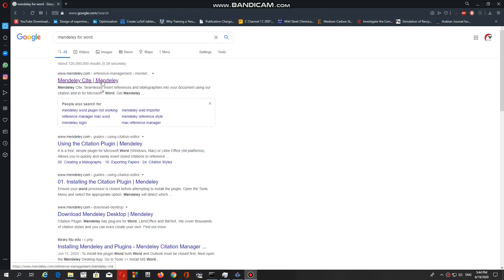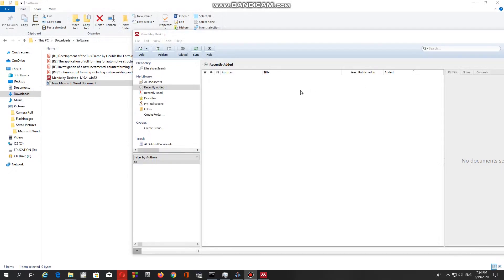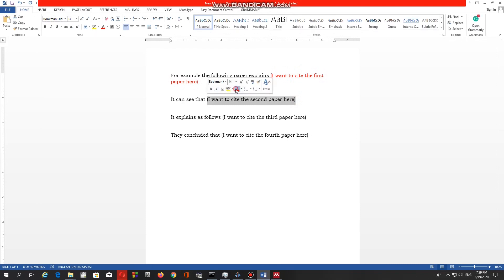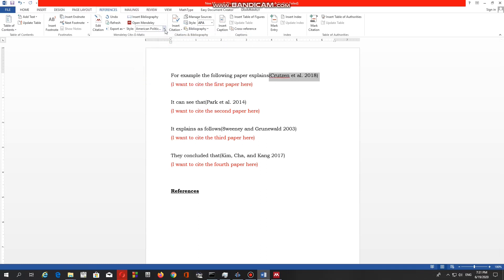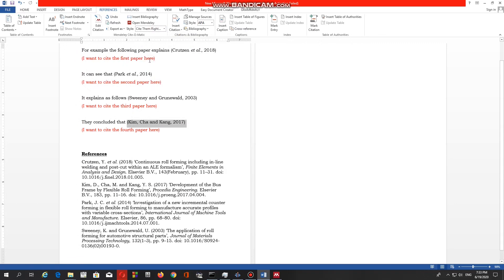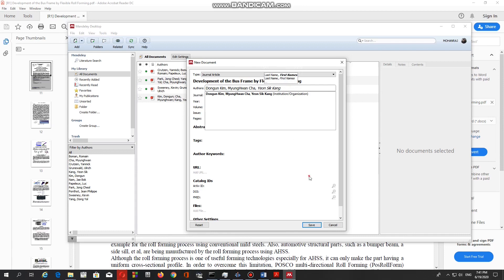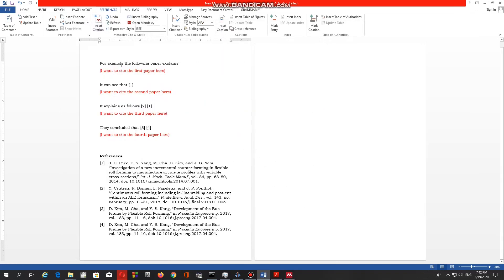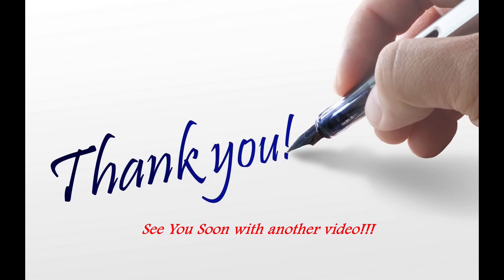How to make citations easier in Microsoft word document using Mendeley software.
This video will be helpful for making citations/references in your research article or report writing.

Links to download Mendeley software.